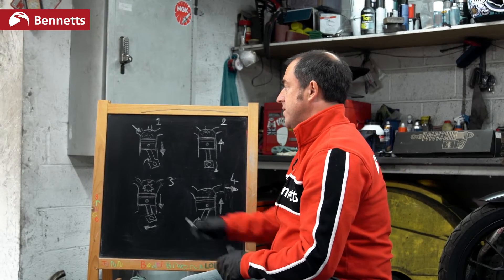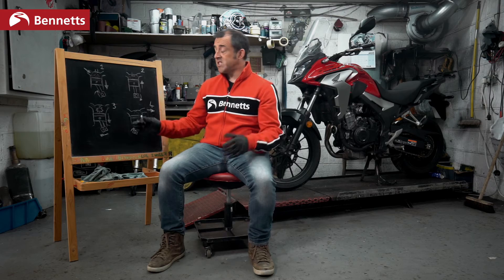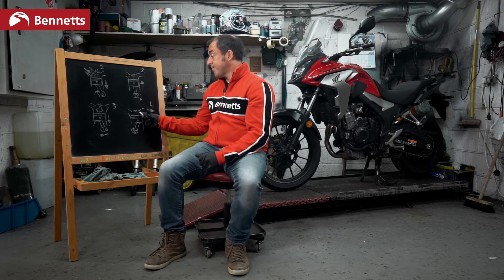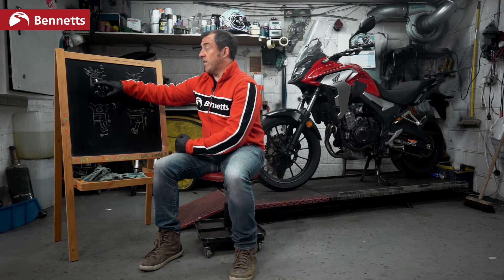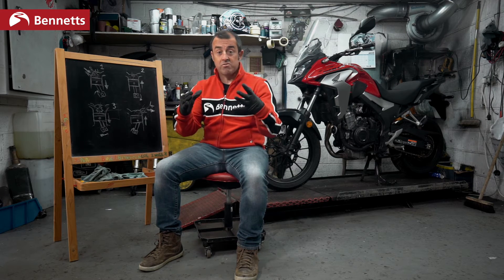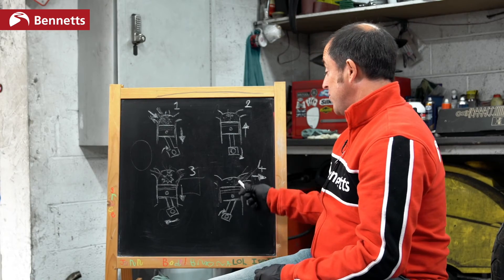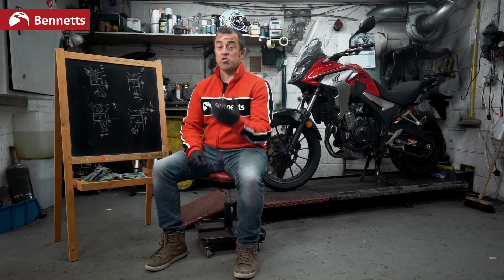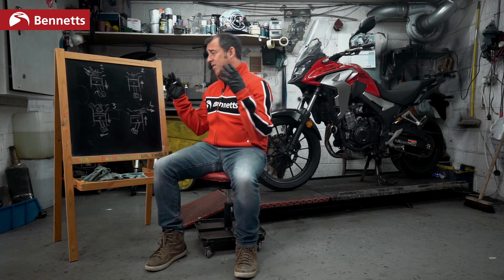Improving a motorcycle engine's performance | Home Schooling Lesson 9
Welcome to Bennetts BikeSocial's Motorcycle Homeschool in association with Honda Engine Room.

This is a series of short, entertaining and easy to understand explanations of a motorbike, its components and how both outside influences and rider adjustments can affect the balance, control, grip and stability of the bike.

Lesson 9: Improving a motorcycle engine's performance

And remember, there's no detention or homework!

LET’S CONNECT!